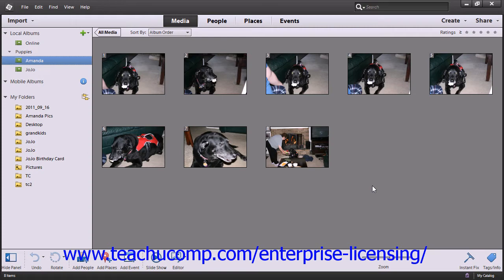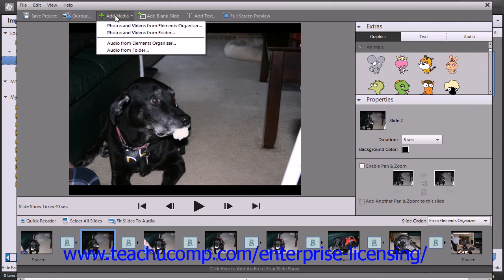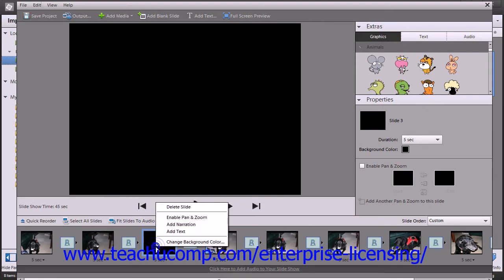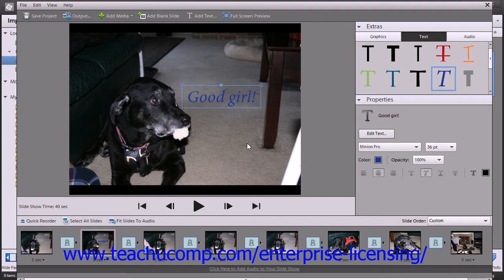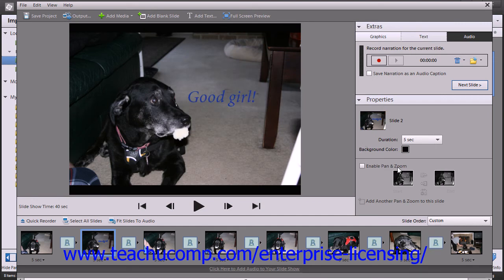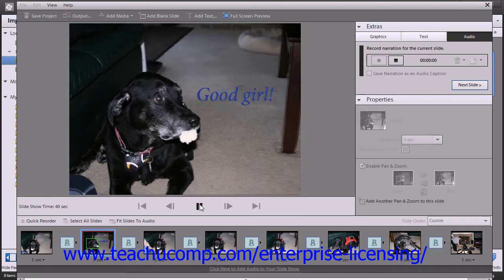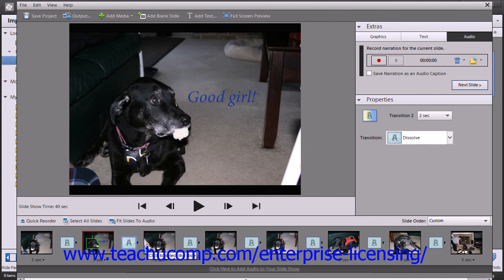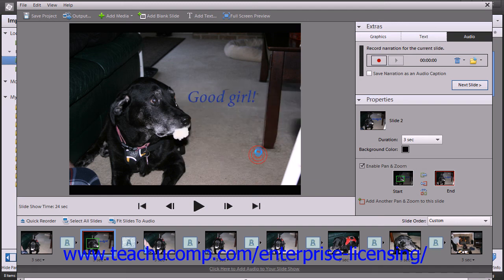Adobe Photoshop Elements 12 Tutorial Printing, Sharing & Creating Employee Group Training 16.3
A clip from Mastering Photoshop Elements Made Easy: Creating a slide show. Get a FREE demo of our training for groups of 5 or more